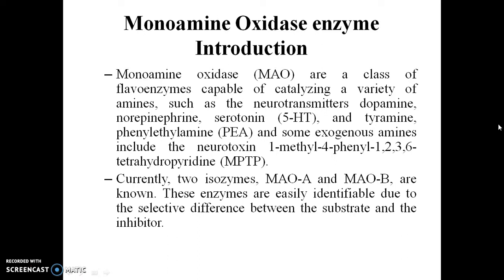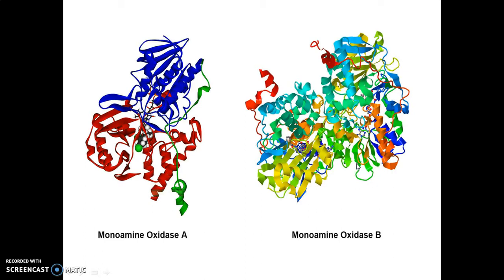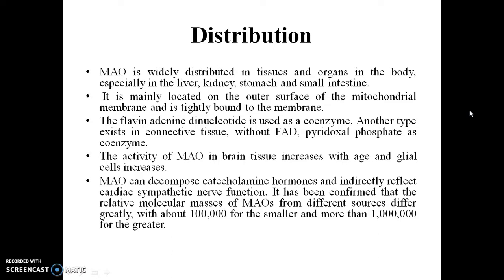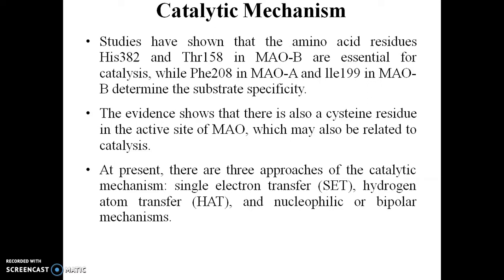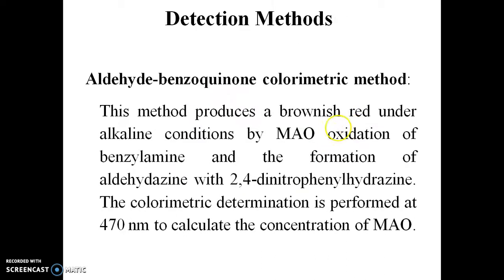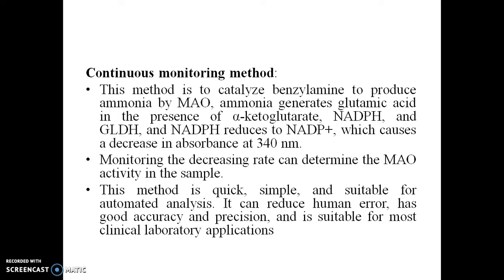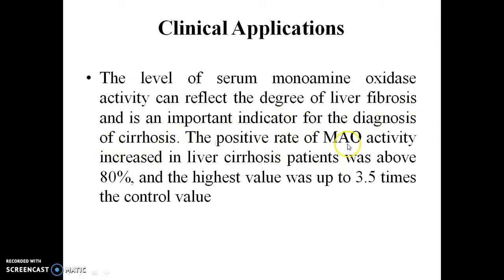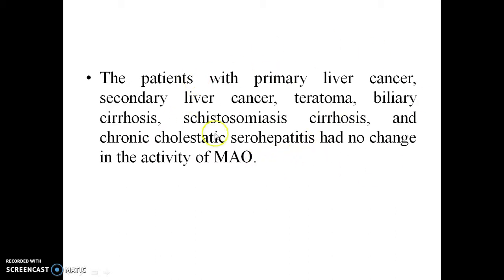monoamine oxidase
Diagnosis using protein and enzyme markers: Monoamine oxidase